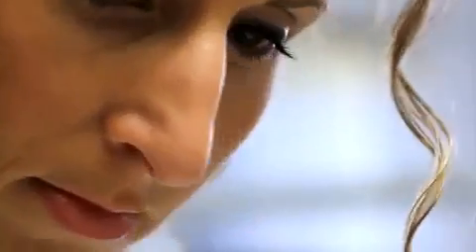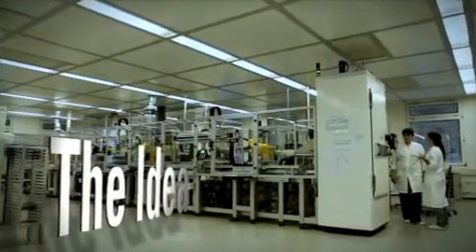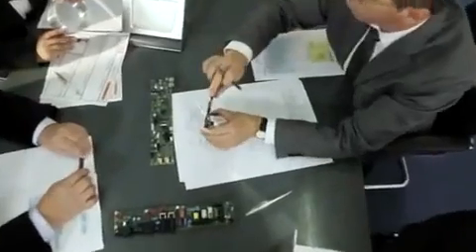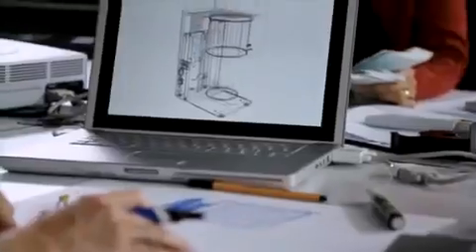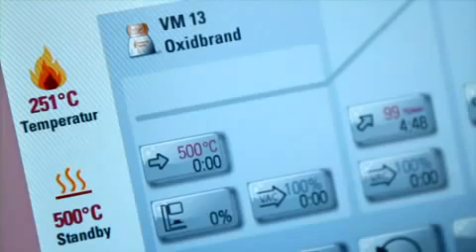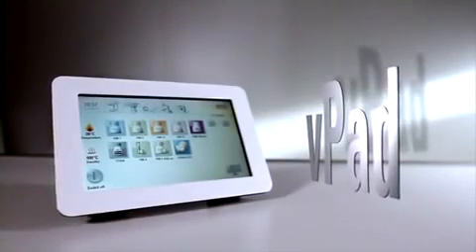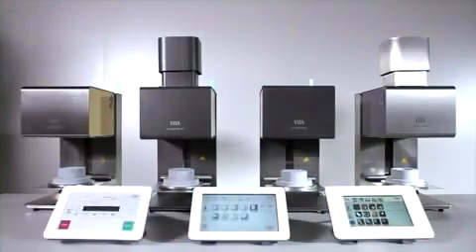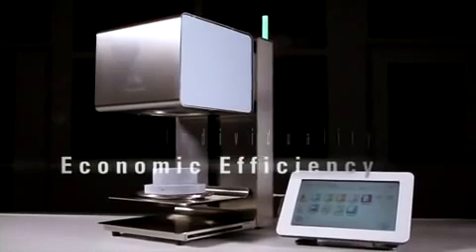VITA Vacumat 6000M Furnace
What makes Vita's Vacumat 6000 furnaces the best in the world